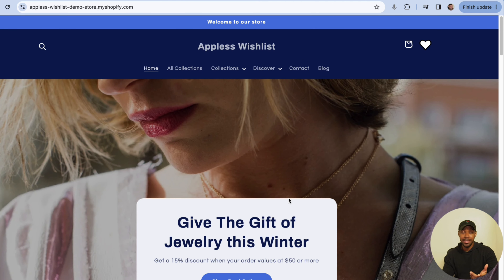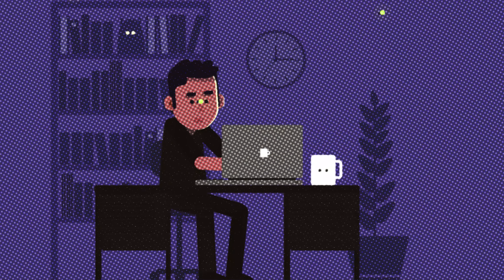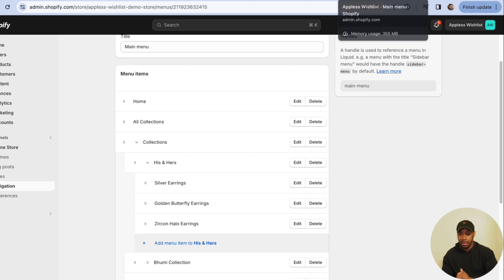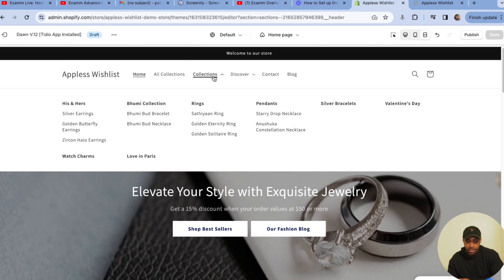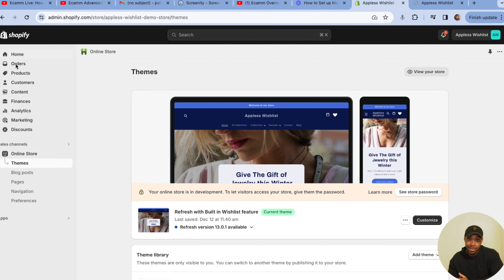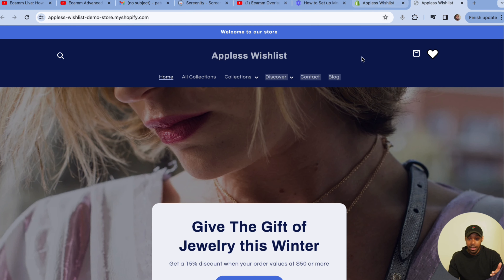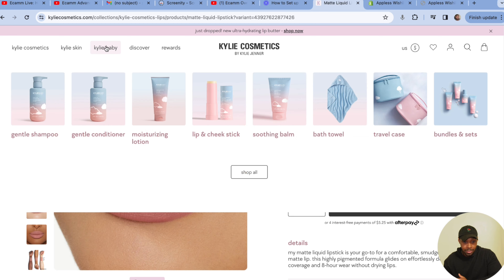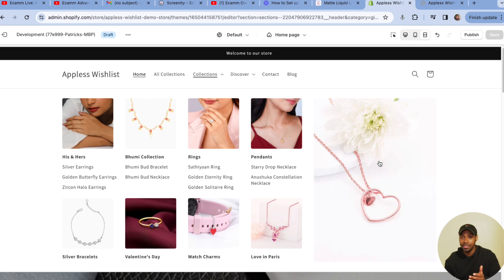How to Set up a Shopify Mega Menu (Shopify Dawn Theme Example)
In this video, I’ll show you how to set up a Shopify Mega Menu so you can improve your Shopify Store. I’ll walk you through the step-by-step process of activating and customizing the Mega Menu feature in the Shopify Dawn Theme.

You’ll also learn how to configure theme settings and optimize your navigation menu for a seamless user experience.

So if you’re ready to elevate your Shopify store's navigation, dive into this video.

📈 Learn How to Set Up Google Analytics on Your Shopify Store and Grow Your Business Using Data